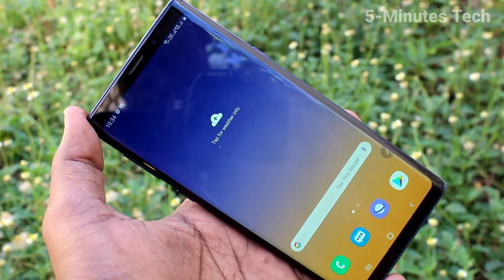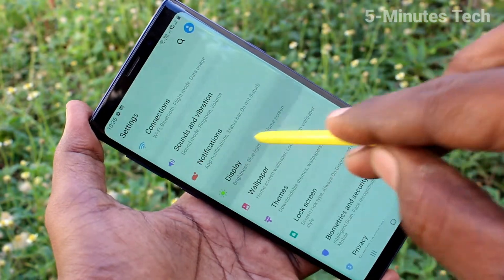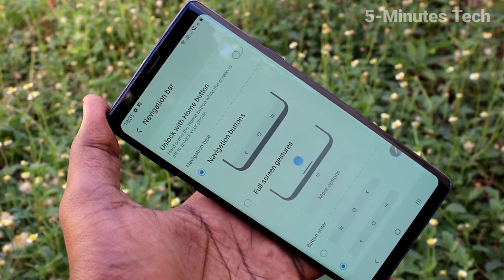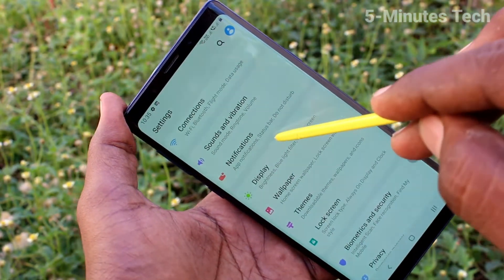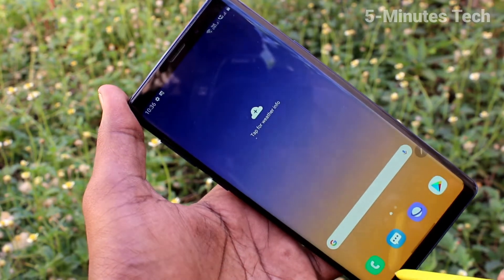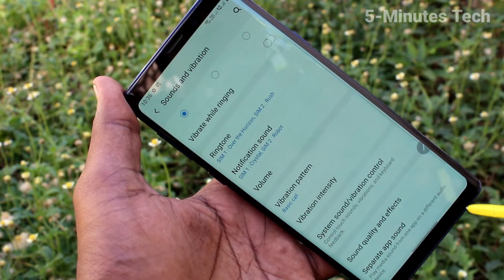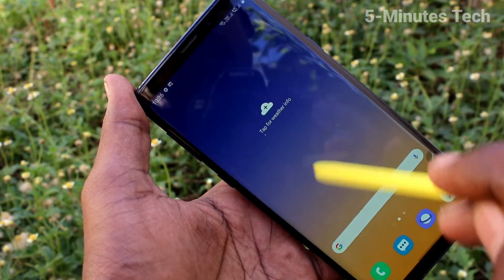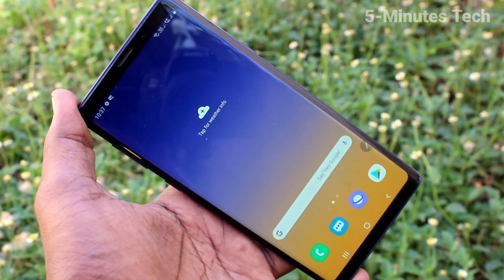How to change navigation buttons in Samsung Galaxy Note 9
Samsung Galaxy Note 9 navigation buttons change settings: Learn here how to change navigation buttons in Samsung Galaxy Note 9 smartphone